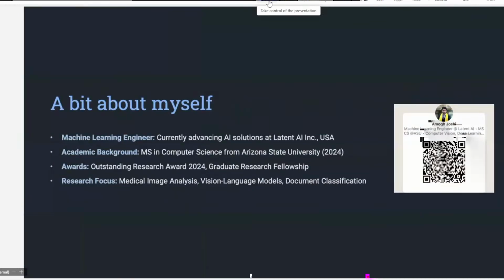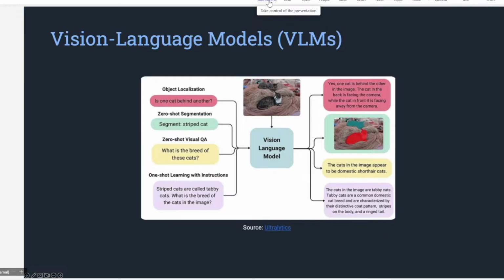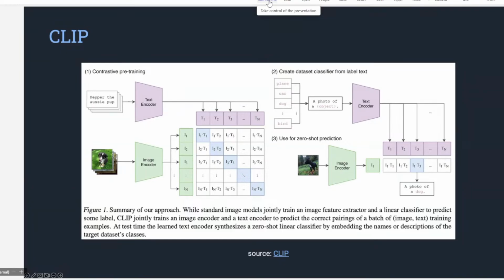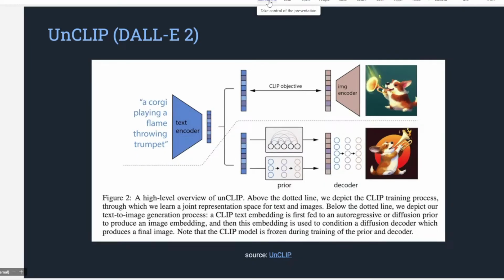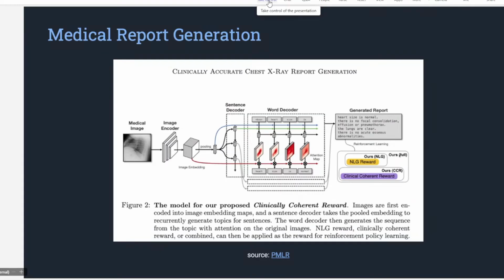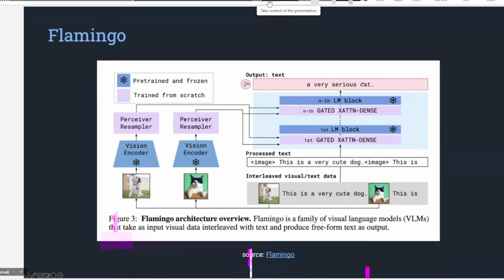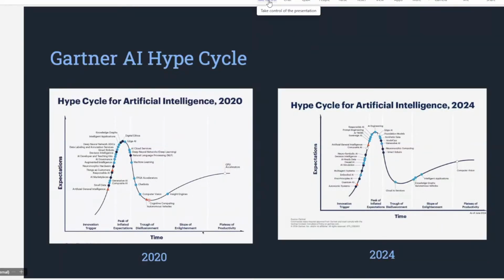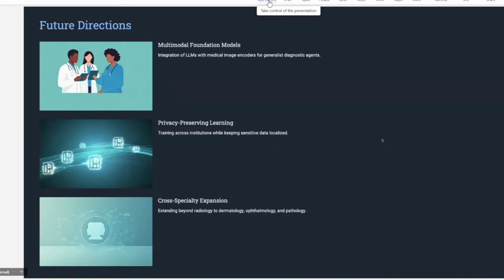Day-11 Session-2 AI in Medical Imaging And Diagnostics: Current Trends and Challenges